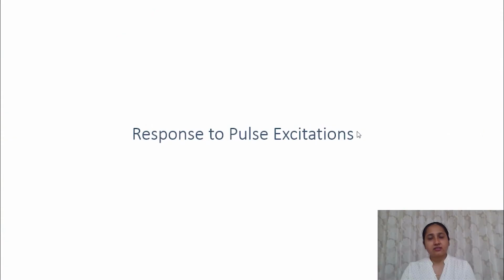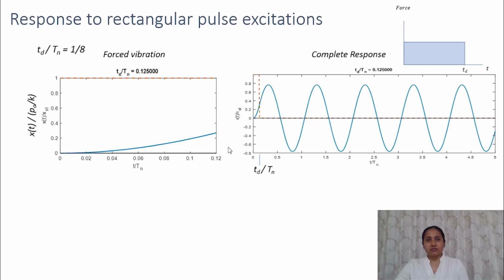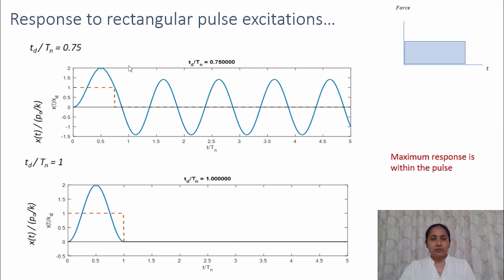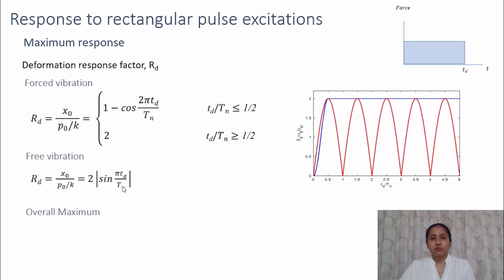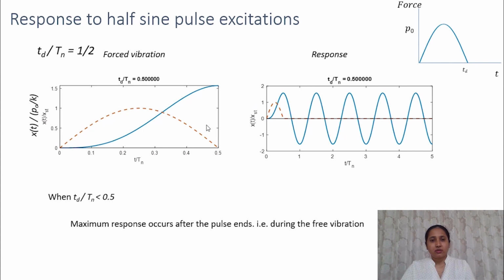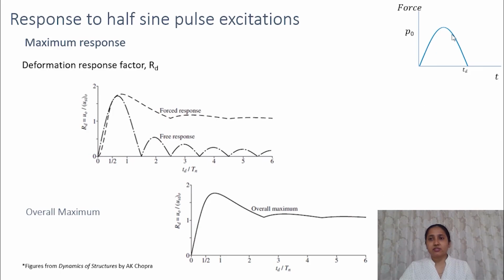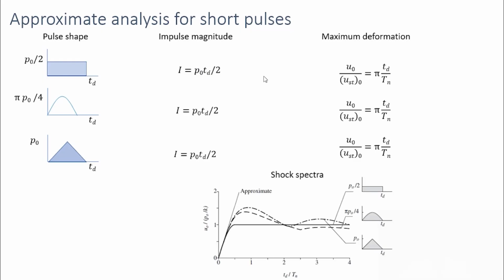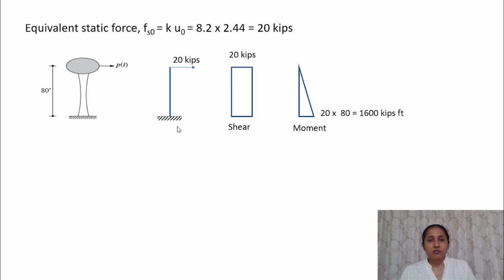Response to Pulse Excitations